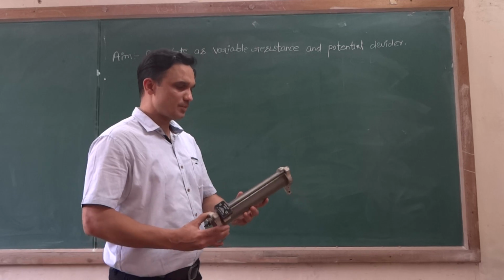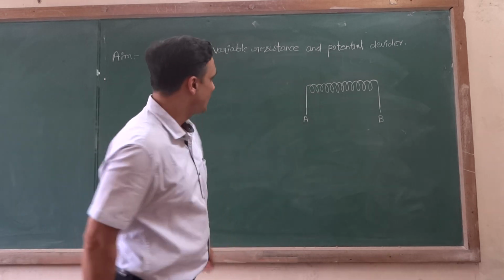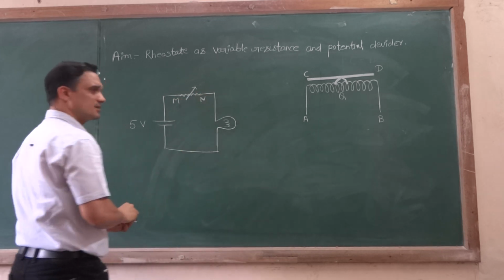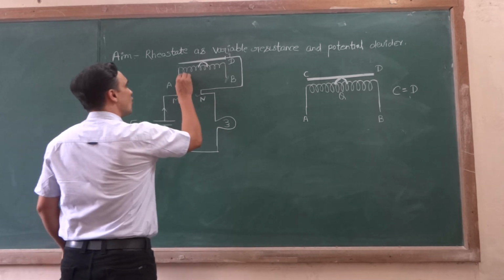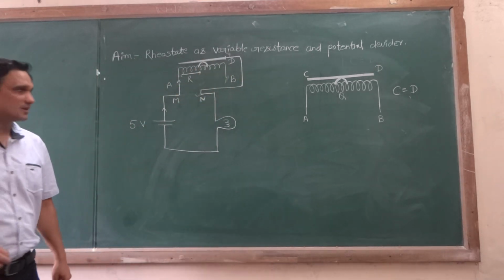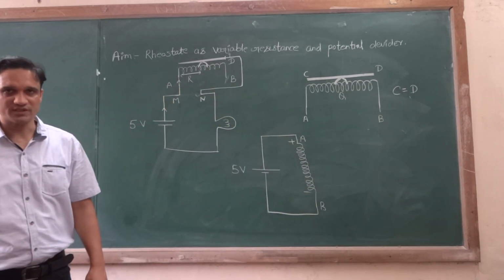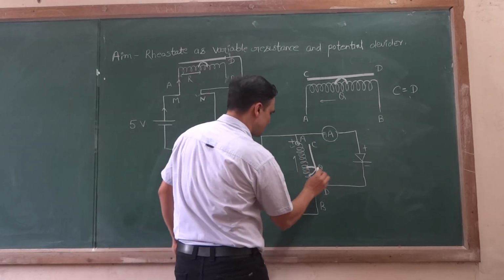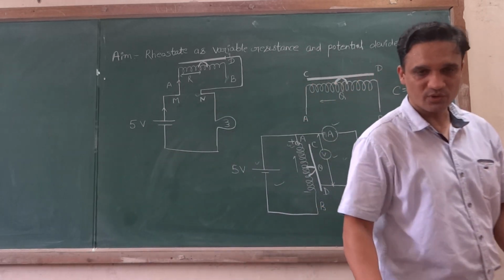rheostat as variable resistor and potential divider